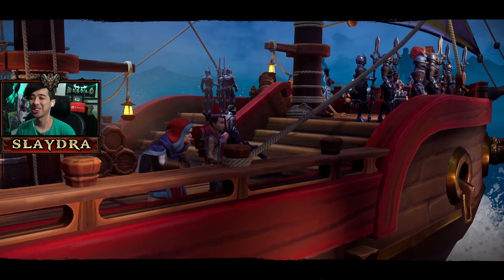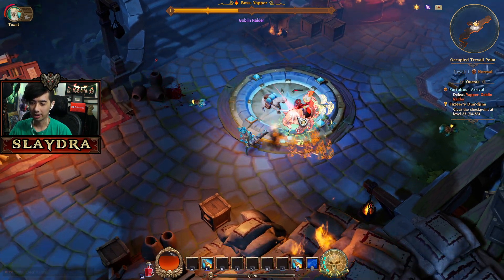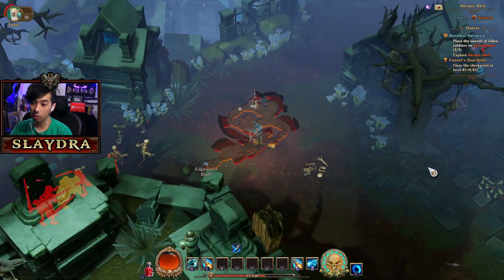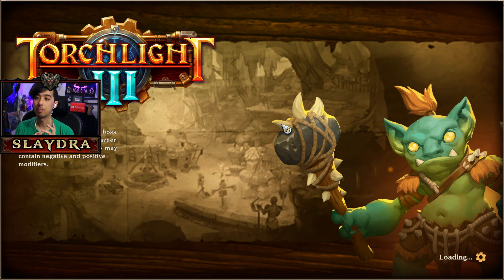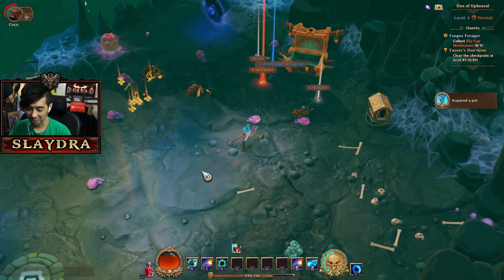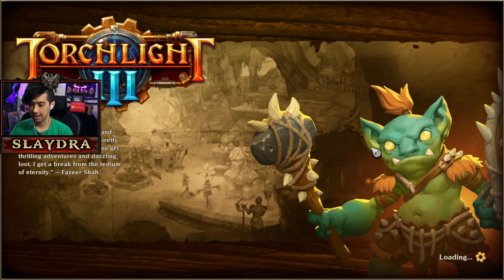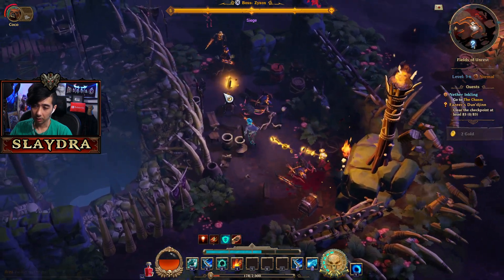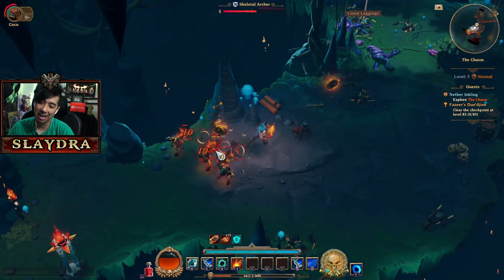Torchlight 3 Pirate Class Cursed Captain Gameplay (New Update ! But Are the Bugs Fixed?)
Torchlight 3 Pirate Class Cursed Captain Gameplay

(Slaydra)
USA